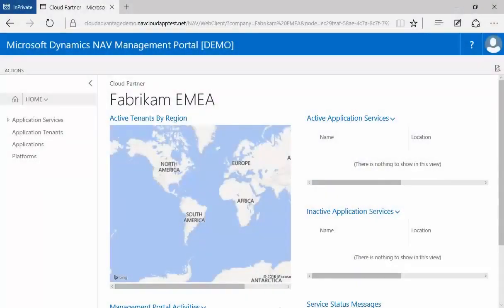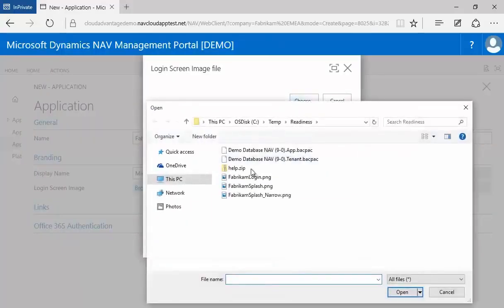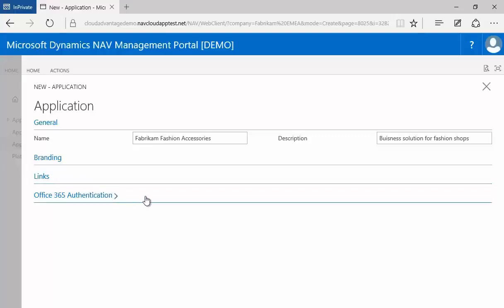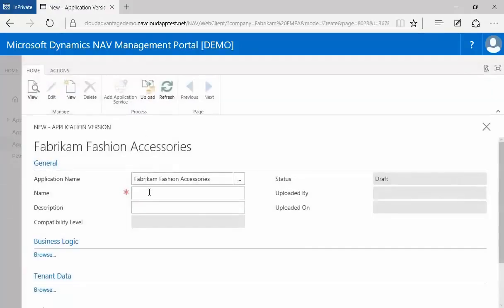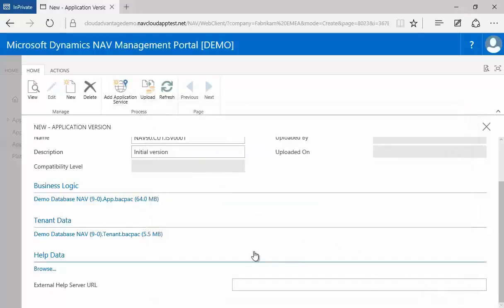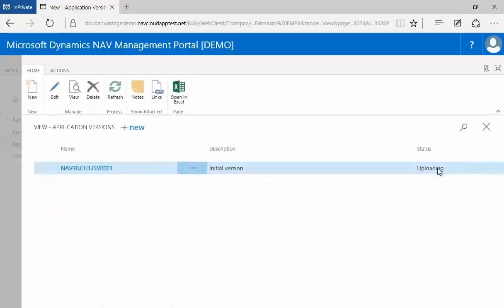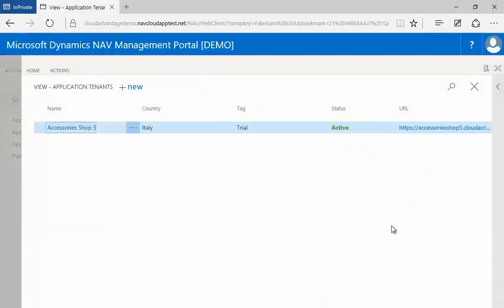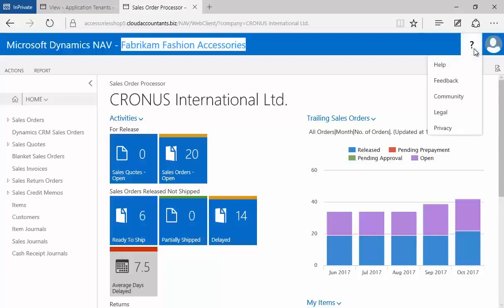Dynamics NAV 2016 - How Do I Create a new Application Version in Management Portal